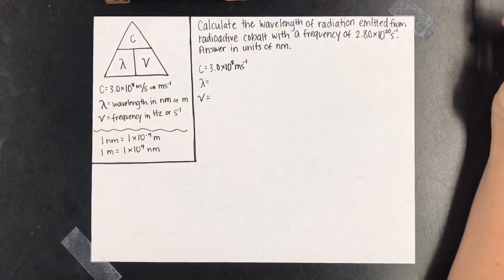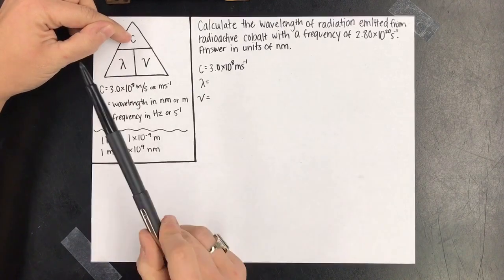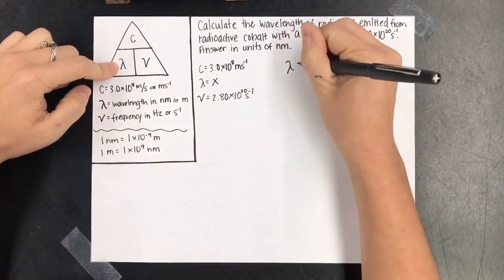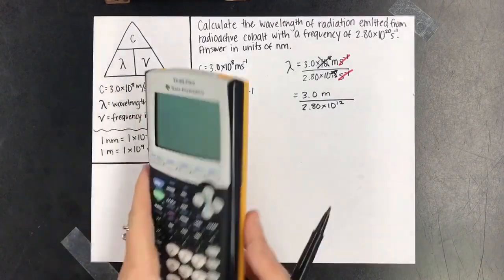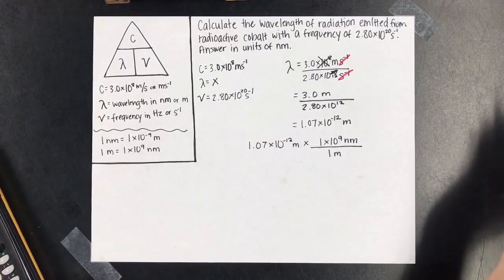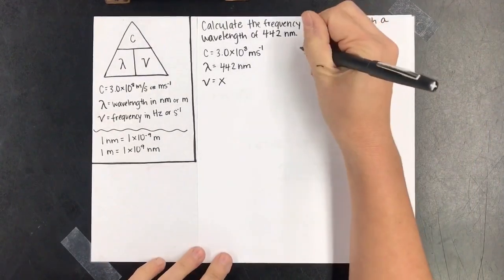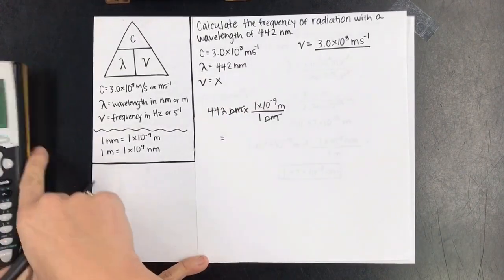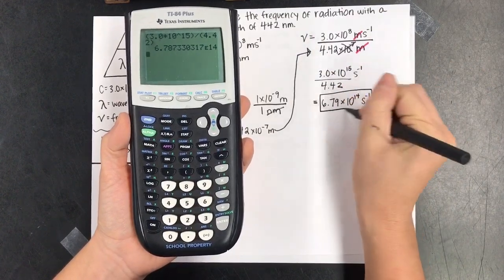Calculating Wavelength and Frequency